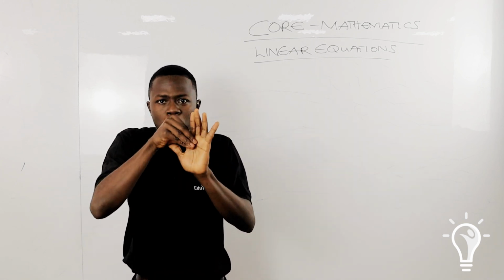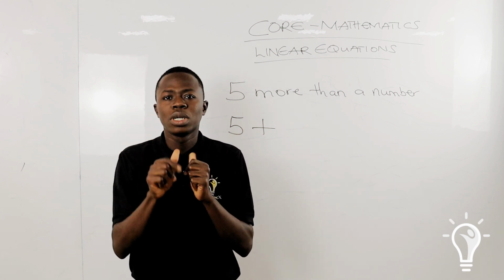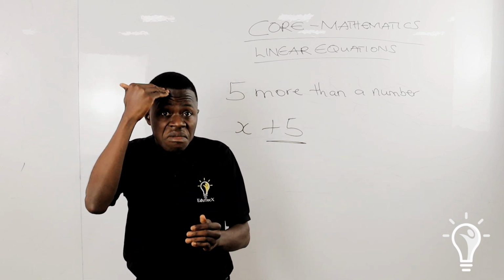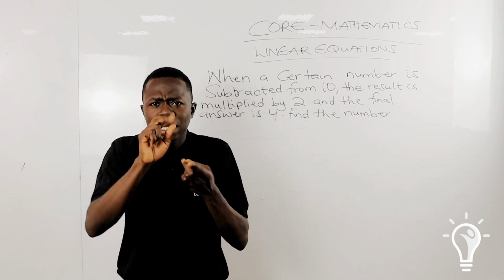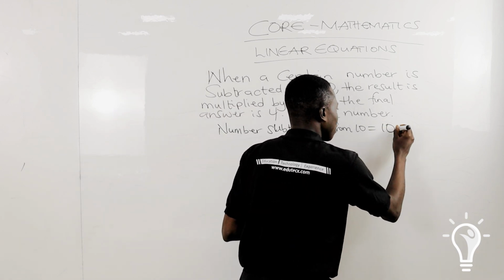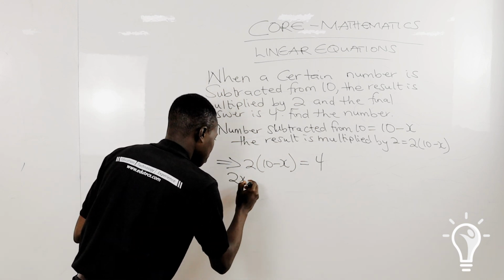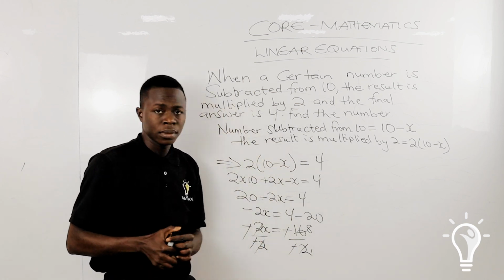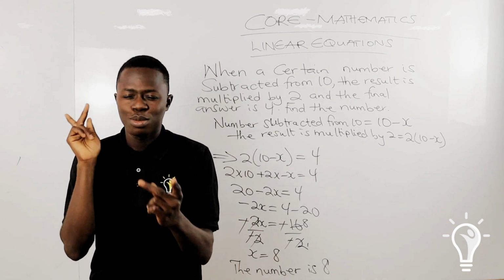Word Problems : Linear Equations | Lesson 4 | Core Mathematics | SHS | Sign Language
Learn how to solve word problems using linear equations in this engaging Core Mathematics lesson, specially designed for Senior High School (SHS) students.

Join us for this interactive and relatable lesson, part of our unique curriculum tailored for Ghanaian students.